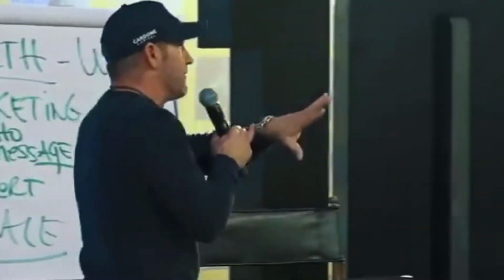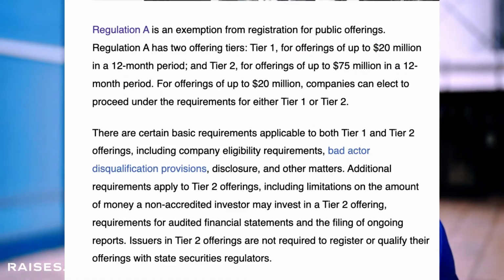Million Dollar CEO Reveals How Grant Cardone Raised Billions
(COMMENT, LIKE & SUBSCRIBE to enter monetary giveaway every month!) for a free 1-on-1 phone call where we will go through your plans to own more property or businesses with other people's money ▬▬▬▬▬▬▬▬▬▬▬▬▬▬▬▬▬▬▬▬▬▬▬▬▬▬▬▬▬▬▬▬▬▬▬▬▬▬▬
🏢 ABOUT RAISES.COM
Raises.com is the #1 M&A Capital Raising Platform designed to help creators, operators, and acquisition entrepreneurs secure institutional funding for corporate buyouts, mergers, acquisitions, and large-scale roll-ups. We provide the legal, structural, and strategic consulting frameworks required to institutionalize your capital-raising process. Whether you need a proprietary holding company structure, compliant investor onboarding docs, or an aggressive capital-raising strategy, our team ensures you enter the market positioned for a successful close.